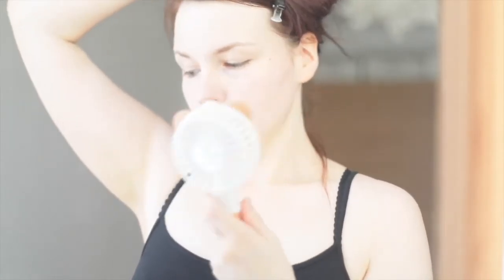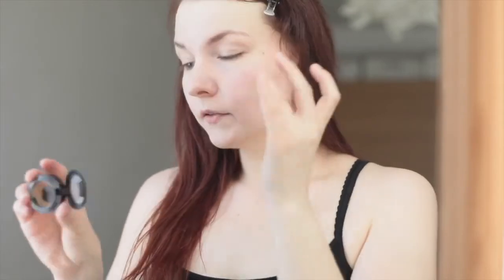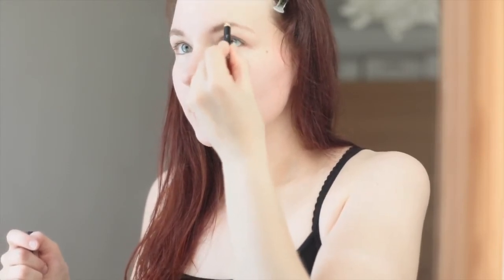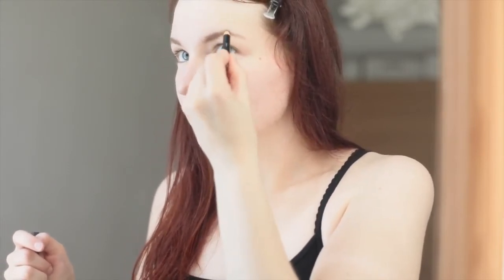BERLIN LIFE VLOG 2# 베를린 일상생활 (Work, Yoga, GRWM) Neni Berlin, Zeit Für Brot, Pan Bao Burger